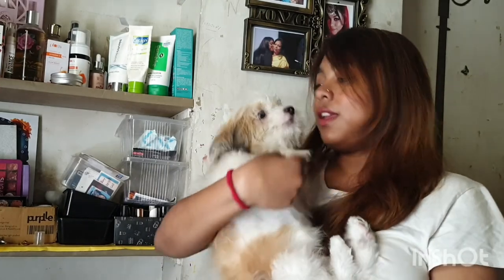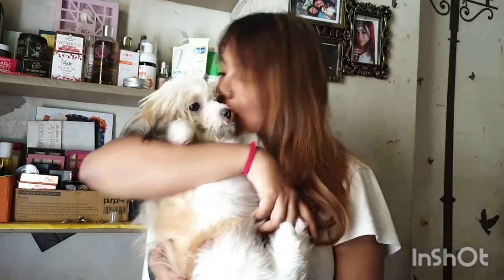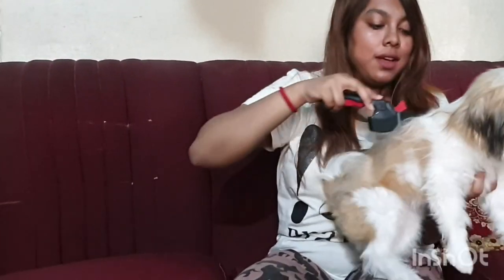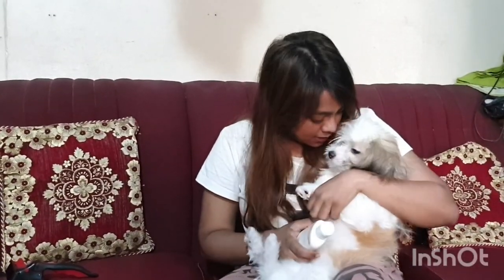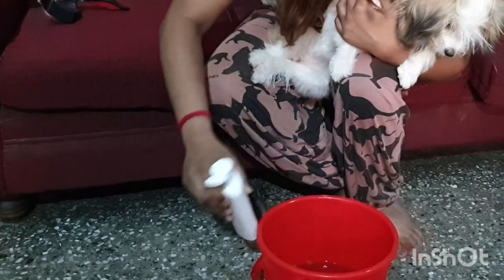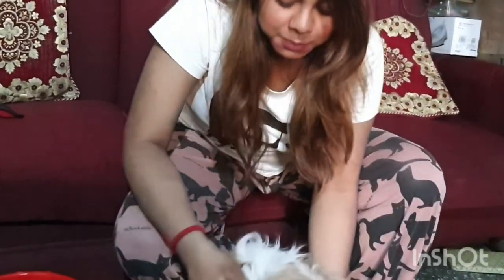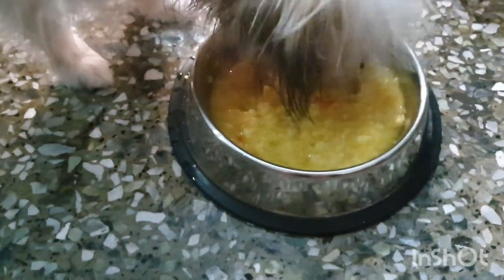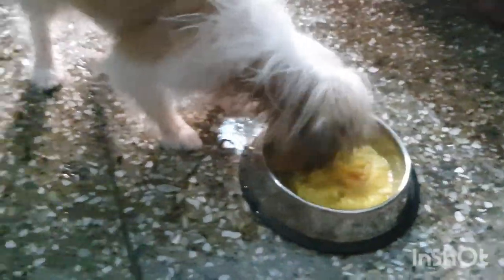ELLIE'S FIRST BATHING EXPERIENCE🐶💦 | She was shivering? OMG 😱|Used Anti-tick shampoo🤢| Vlog 11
GUYS IN TODAY'S VLOG I SM GOING TO SHARE HER FIRST BATHING EXPERIENCE WITH MY YOU ALL.

PRODUCT USED:
1. De shedding brush
2. Bayer Bay-o- pet shampoo
3. bathing comb

ANSWERING SOME QUESTIONS :
Q- WHAT IS HER NAME?
A- ELLIE
Q- HOW OLD IS SHE ?
A- 6 MONTHS OLD
Q- WHAT IS HER BREED?
A- Lhasa Aphso
Q- HOW OFTEN AND WHEN SHOULD WE GIVE  BATH TO OUR PET?
A- Probably after 4-5 months . 2-3 times a month .

Thats it guys .